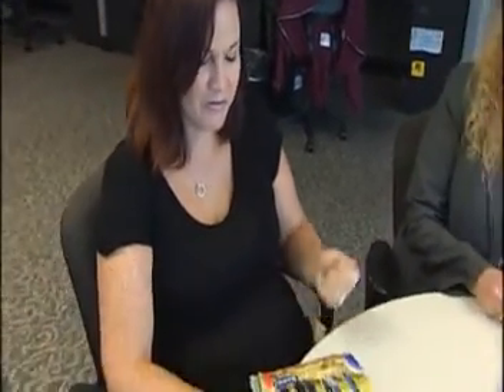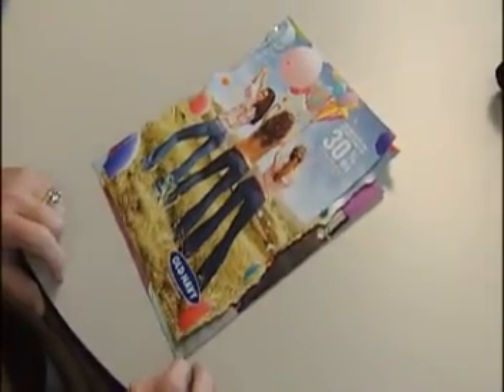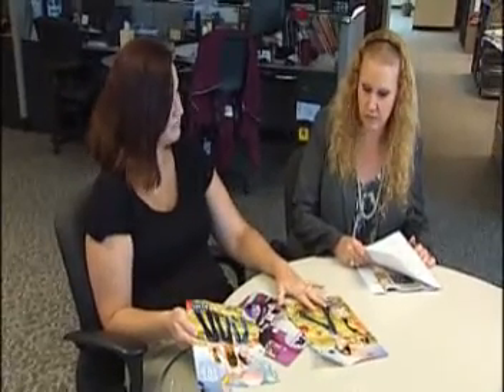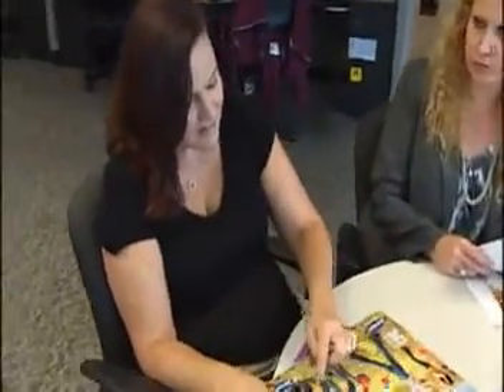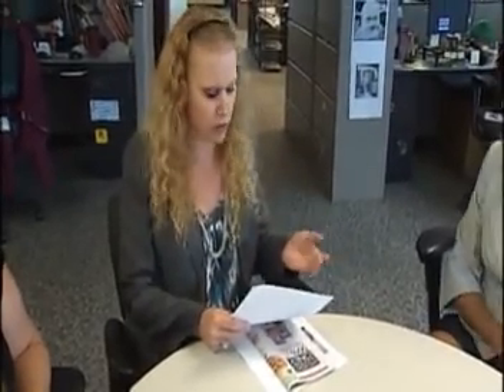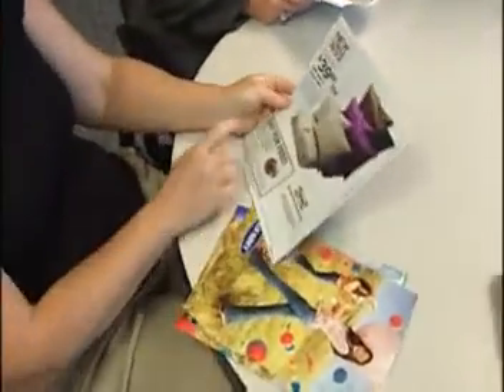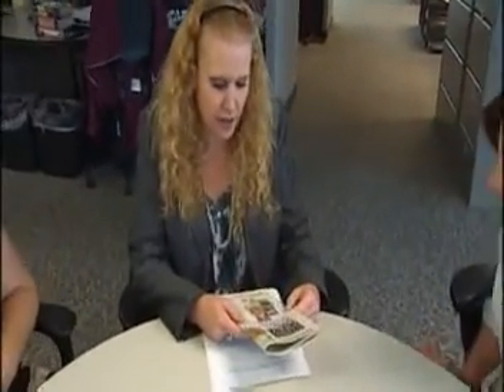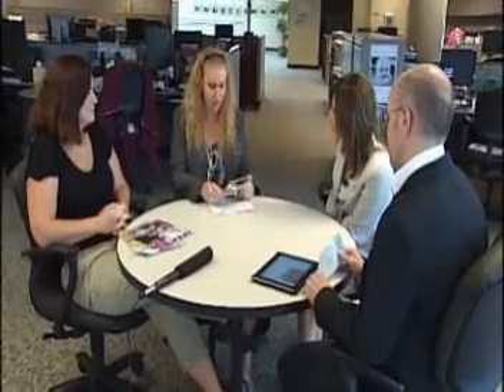Free & Cheap Roundtable: Back to school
Are your young ones heading back to school? Our Free & Cheap bloggers offer advice on where to find the best deals to get your kids ready to hit the classrooms.